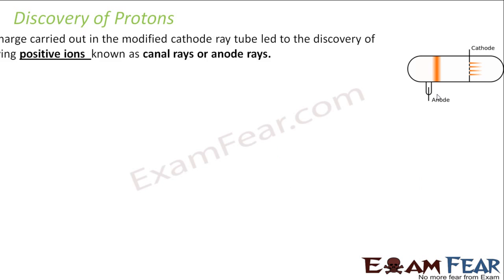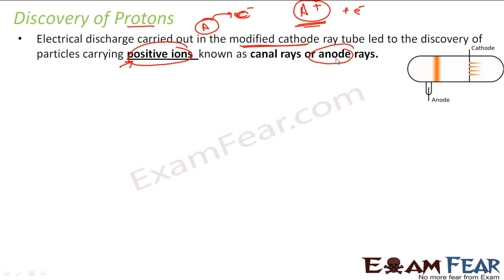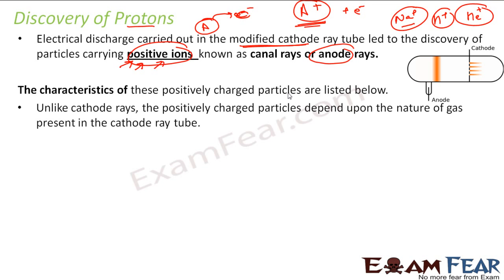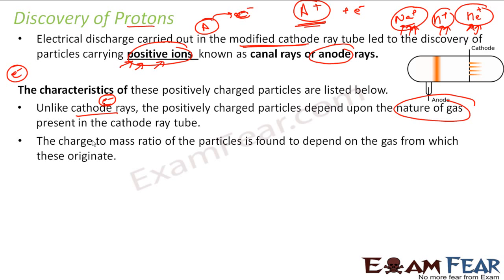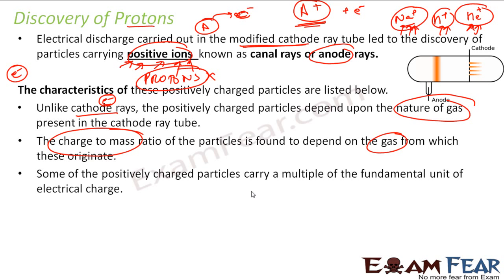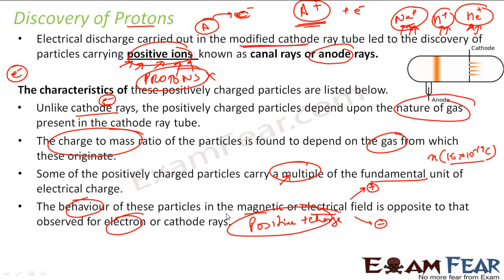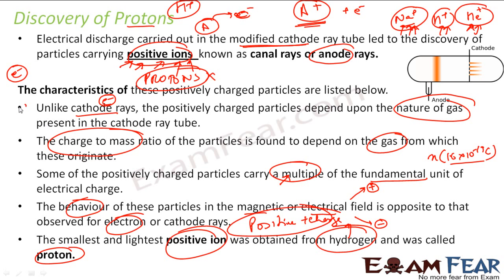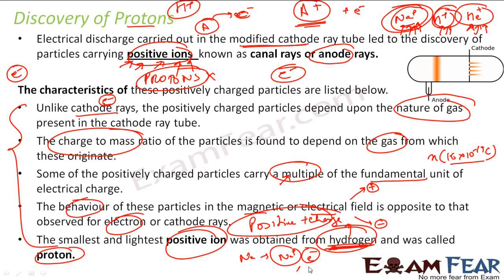06 Proton discovery